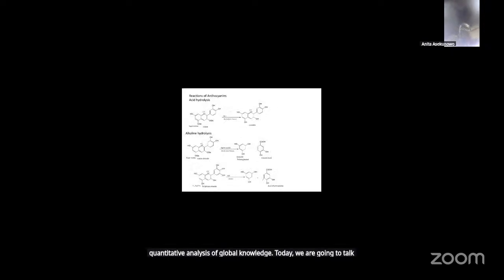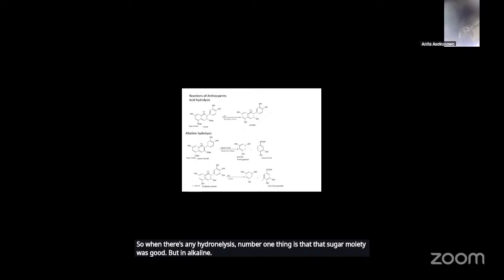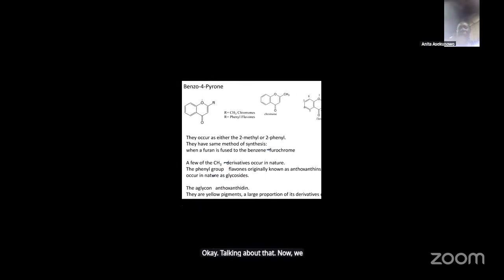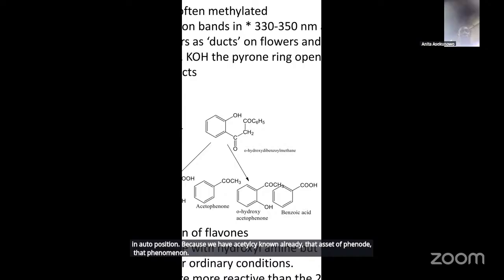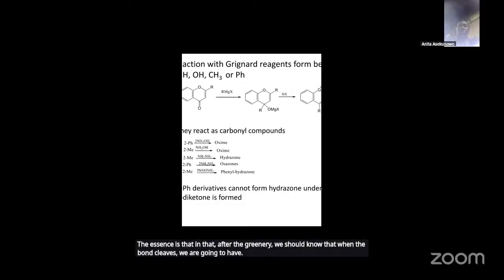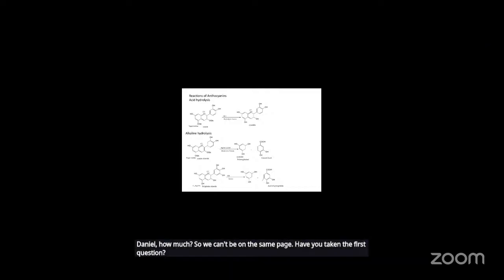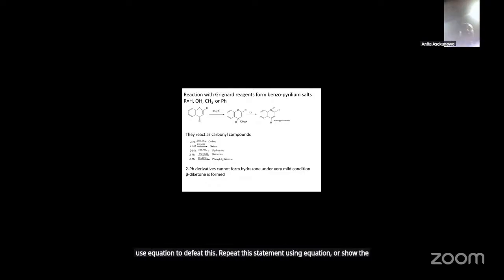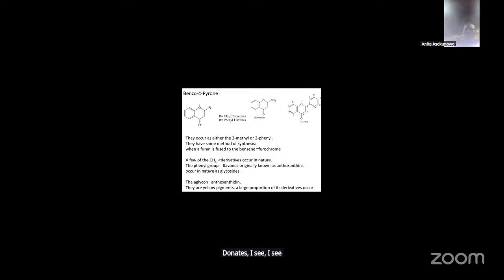CHM 435 Monday